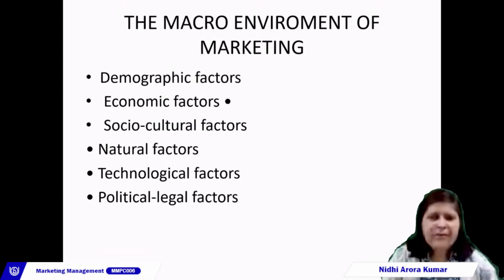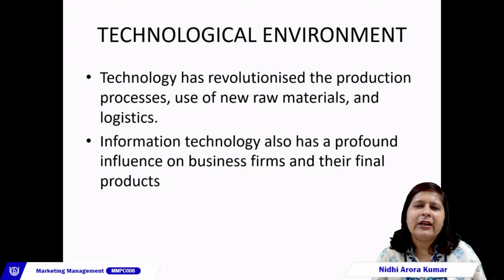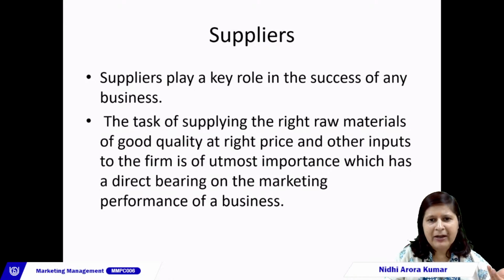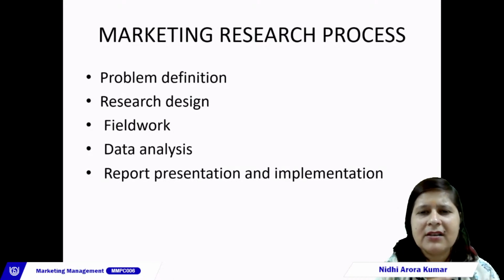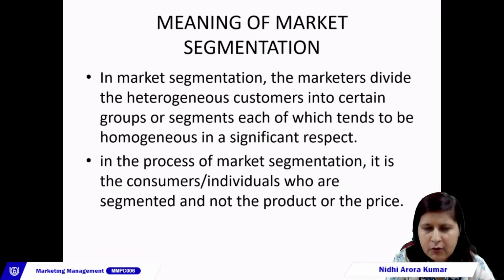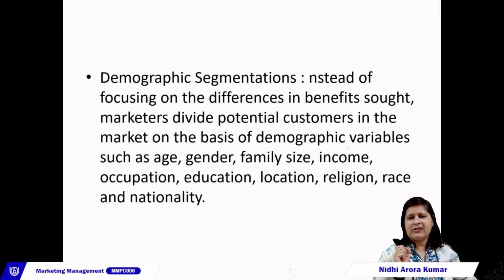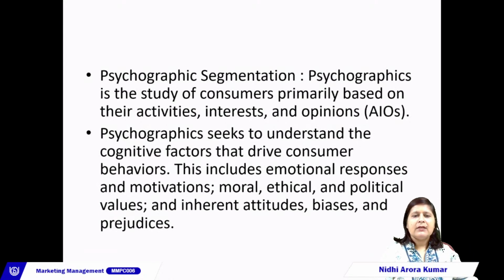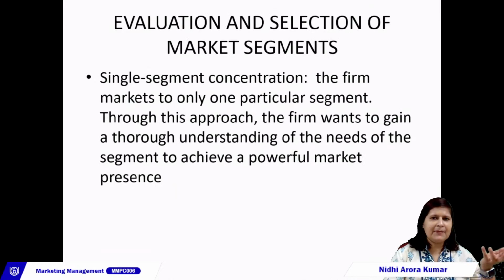Marketing Management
NIDHI ARORA KUMAR
MMPC006